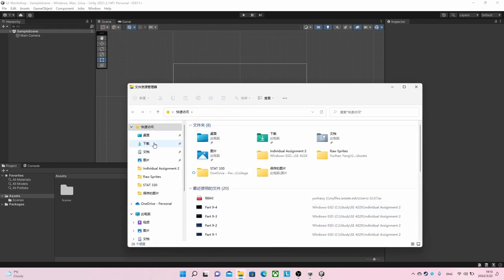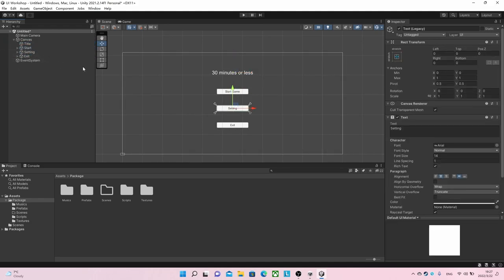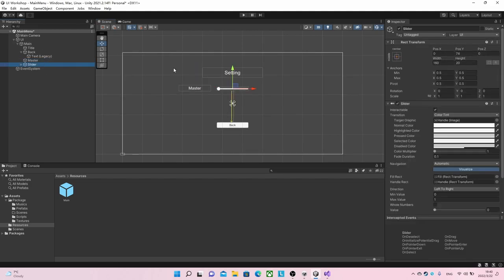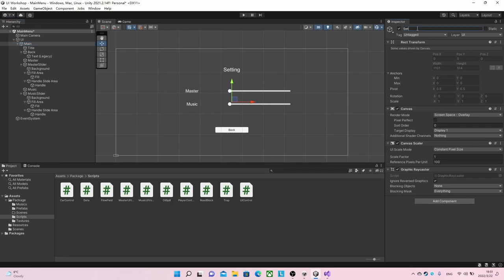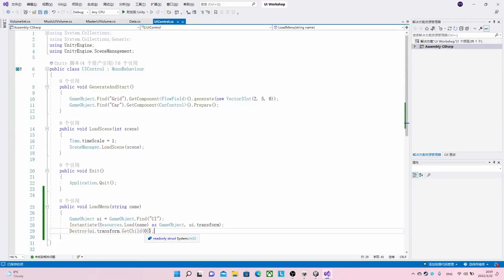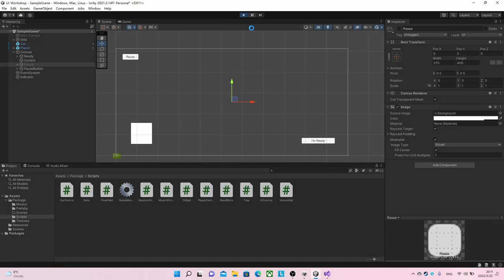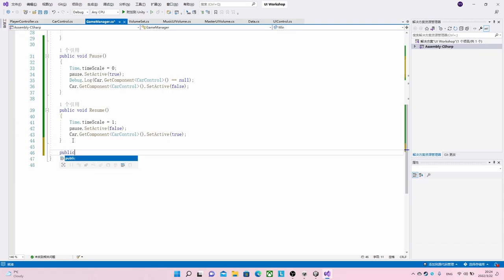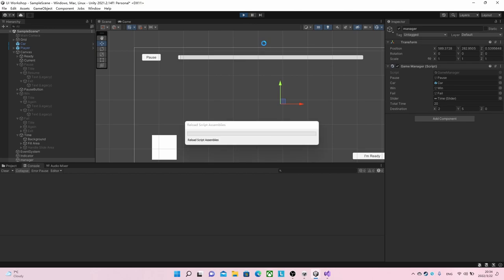UI Workshop (03-22-22)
We add some menus and UI to our game!